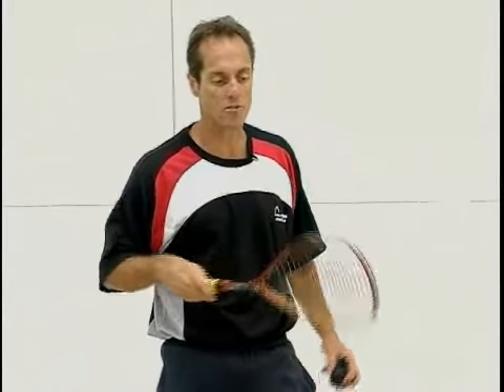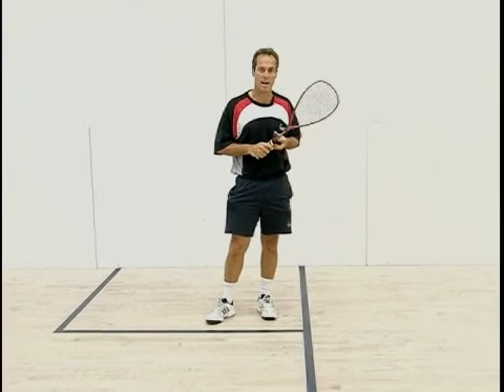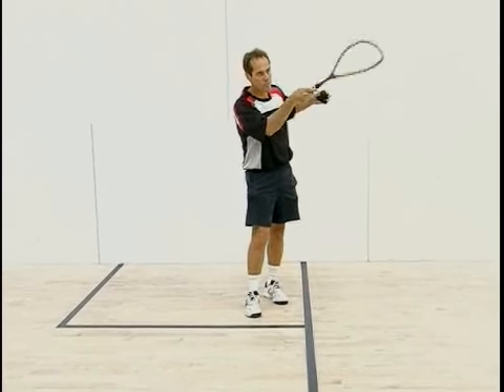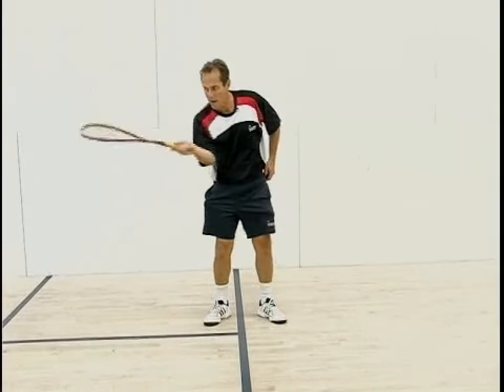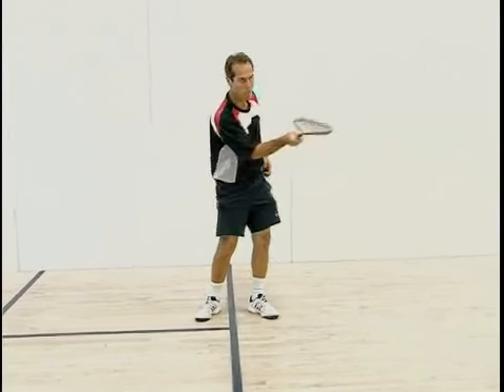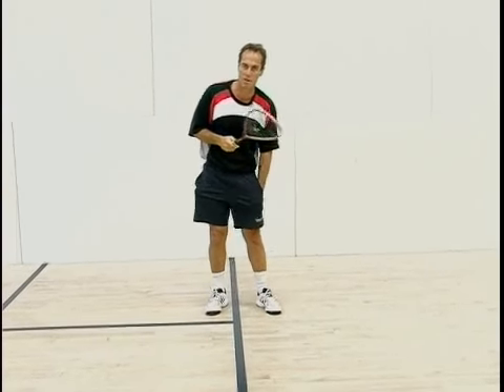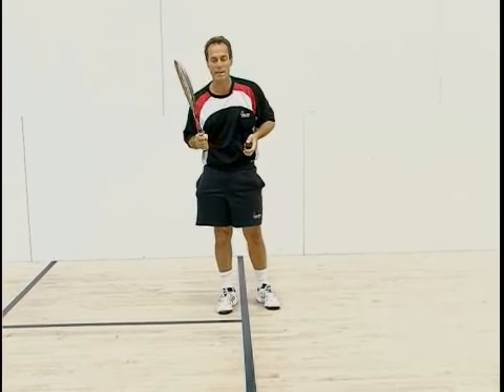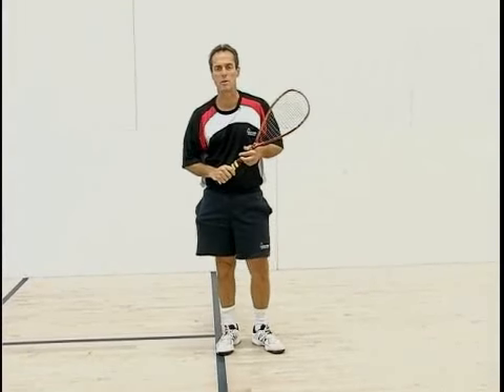Squash Serving Drills: Sidearm Left Side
Squash Serving Drills: Sidearm Left Side. Part of the series: Squash Serving Drills. Don't give an opponent an easy ball to return when serving sidearm in squash. Learn how to hit sidearm serves from the left side in this free video on squash drills.